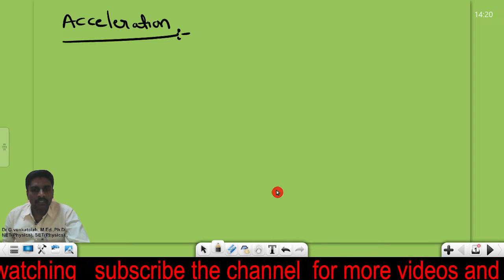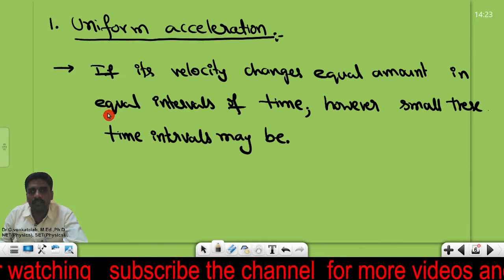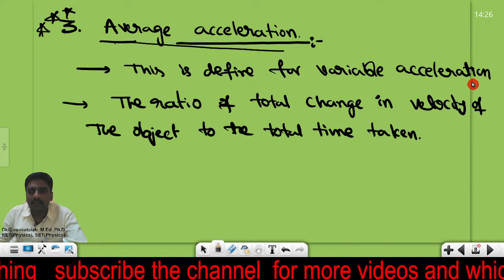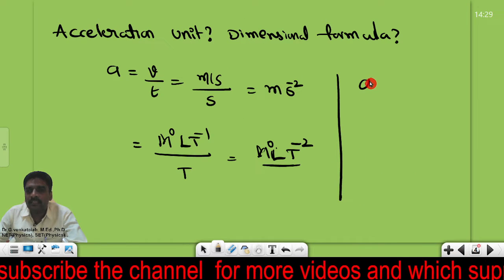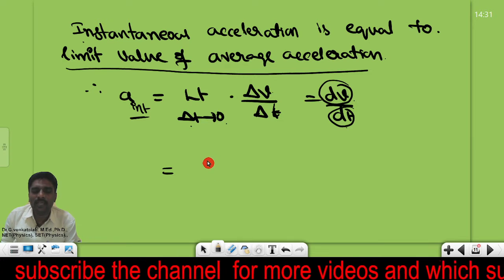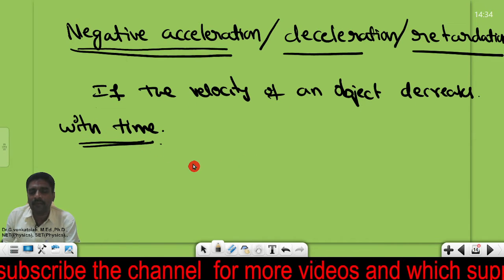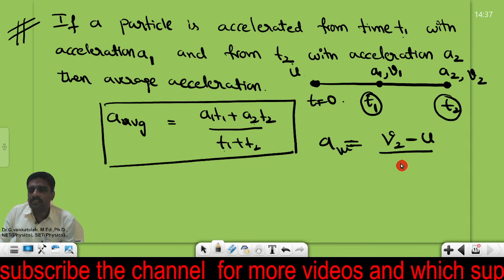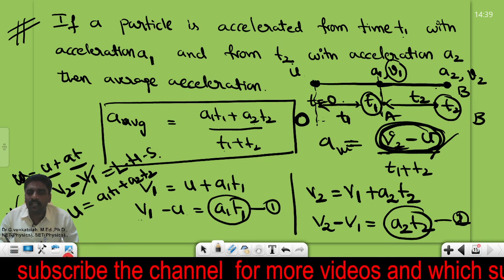Motion in a straight line: acceleration complete